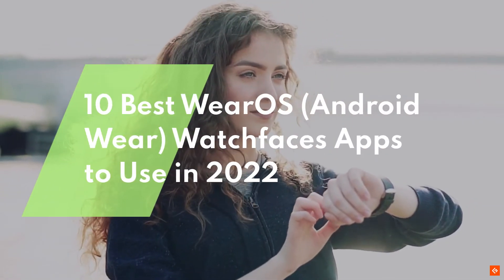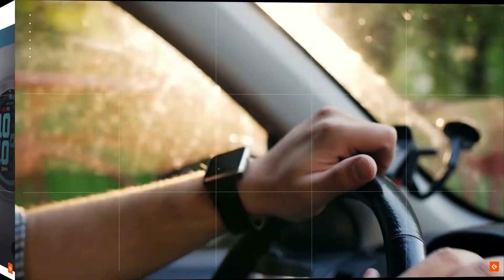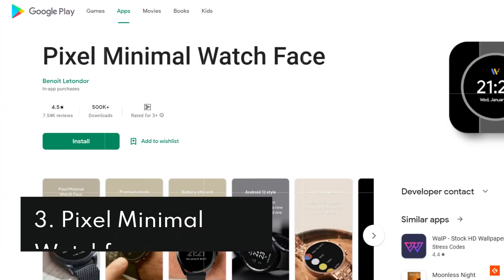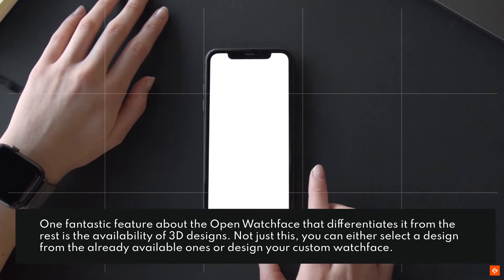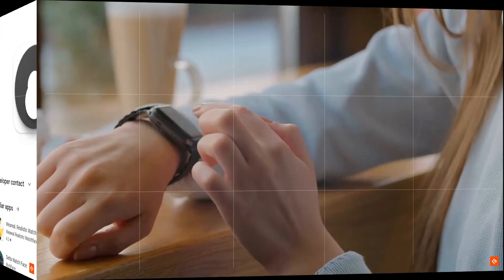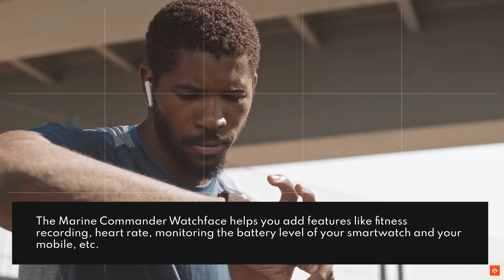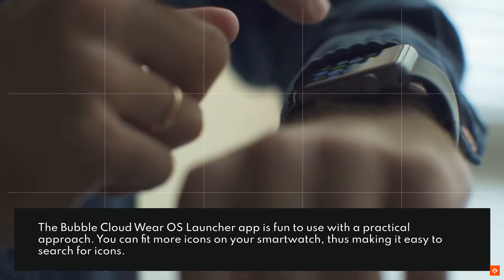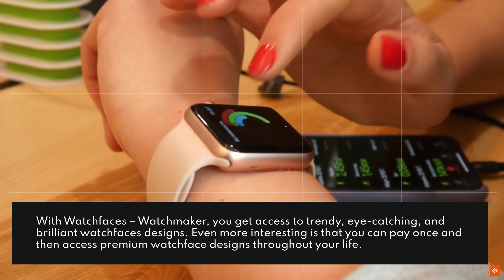⌚Best WearOS (Android Wear) Watchfaces Apps to Use in 2022🌜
1.     Facer Watchfaces
2.     TIMEFLIK (MR TIME) Watch Face
3.     Pixel Minimal Watchface
4.     Open Watchface
5.     Twelveish - Customizable Text Watchface for Wear
6.     Pear Watchface
7.     Marine Commander Watchface
8.     Ustwo Watchface
9.     Bubble Cloud Wear OS Launcher
10.   Watchfaces - Watchmaker 100,000 faces